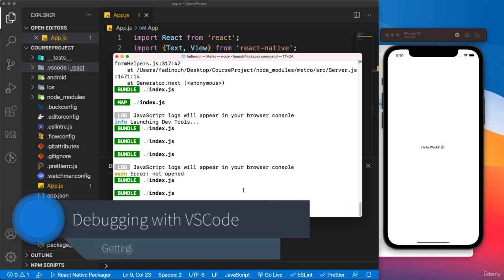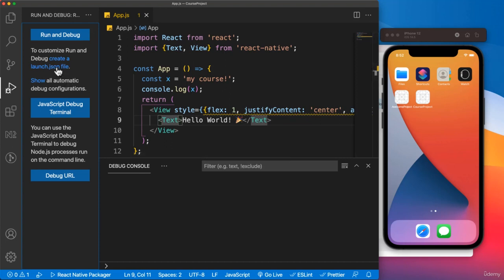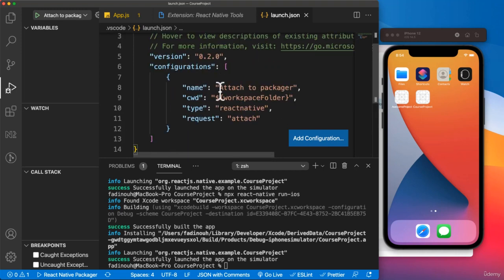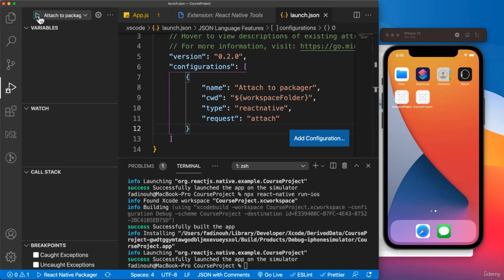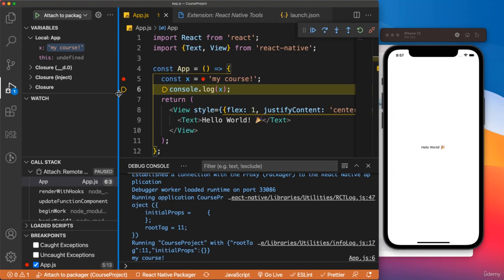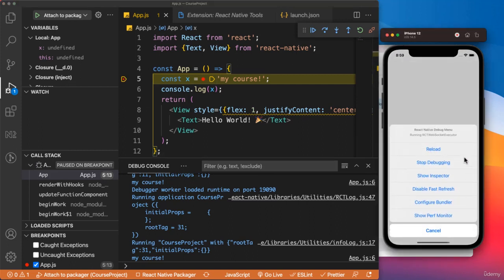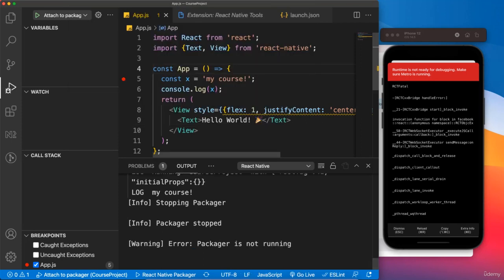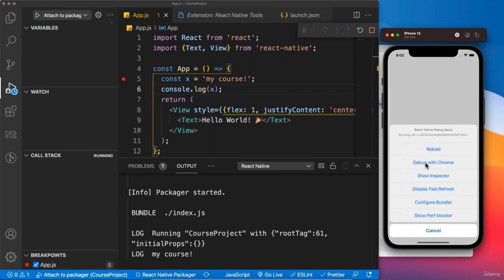2.13 Debugging with VSCode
Debugging with VSCode